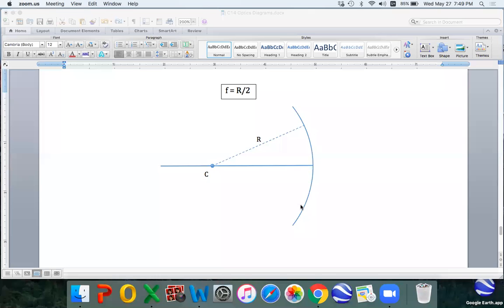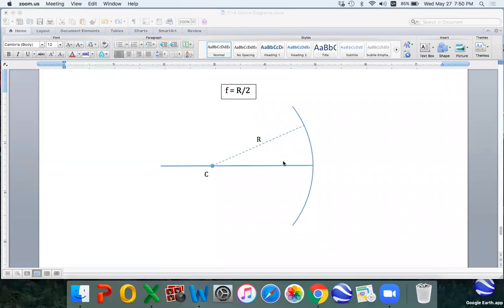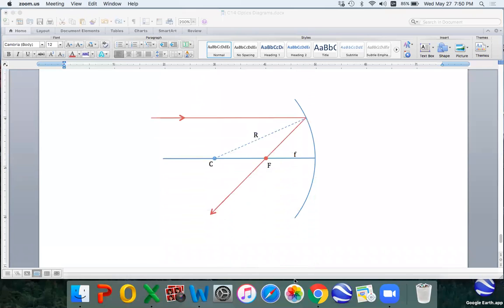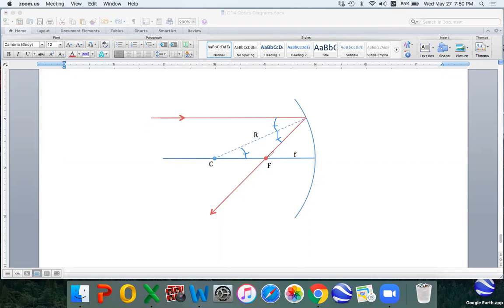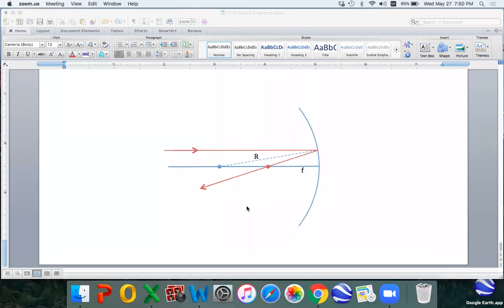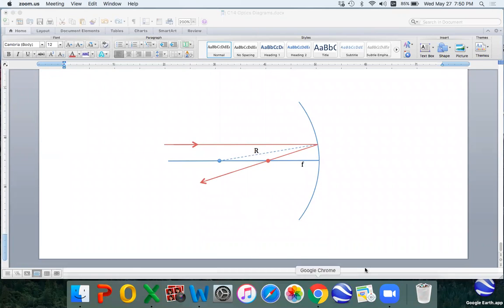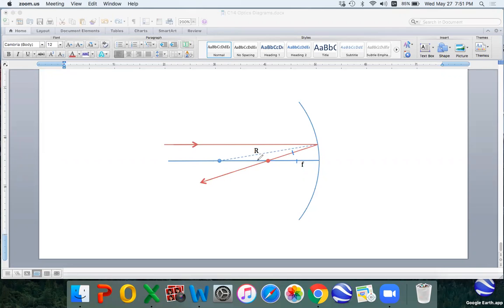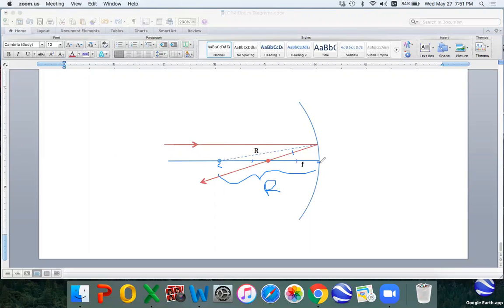C14: Concave Mirror: f = R/2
The focal length of a concave mirror is equal to half the radius.  Here's how.

(Remember it's only an approximation that works for a small section of a spherical mirror.)